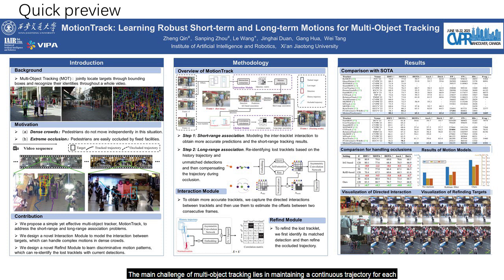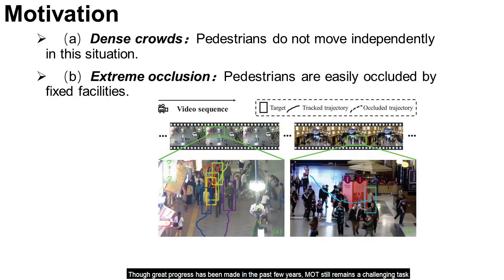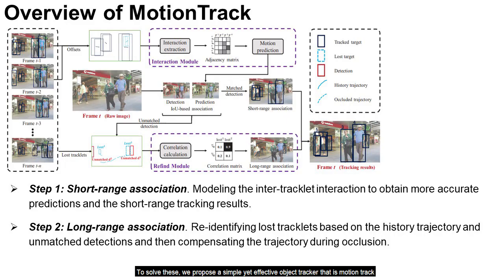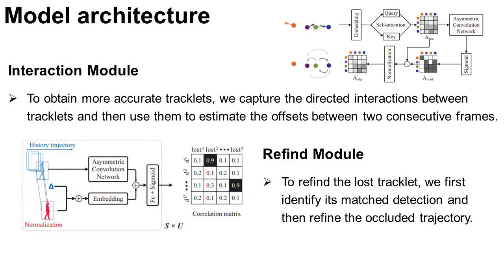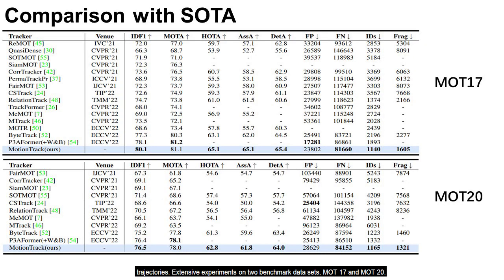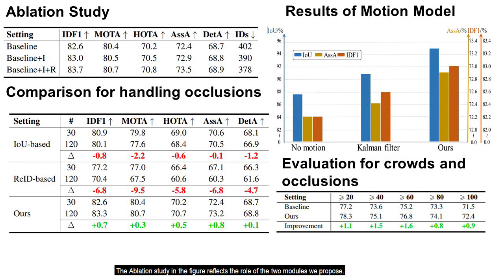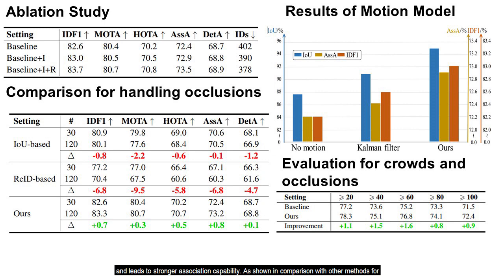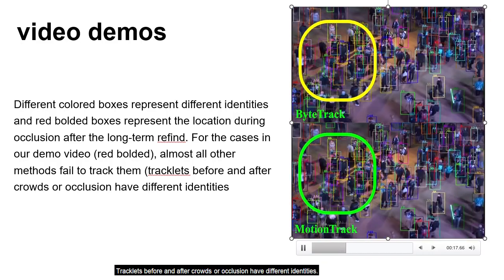cvpr2023 MotionTrack: Learning Robust Short-term and Long-term Motions for Multi-Object Tracking